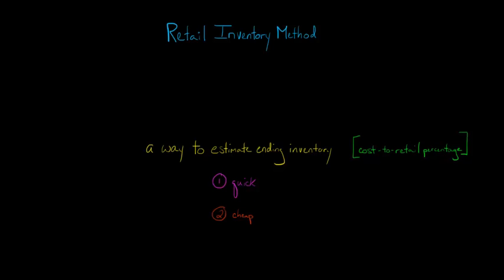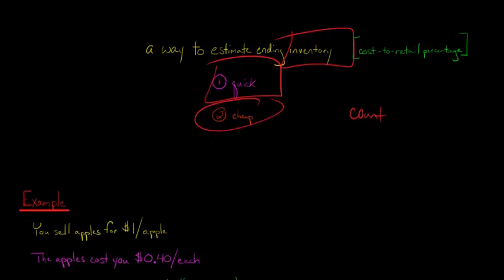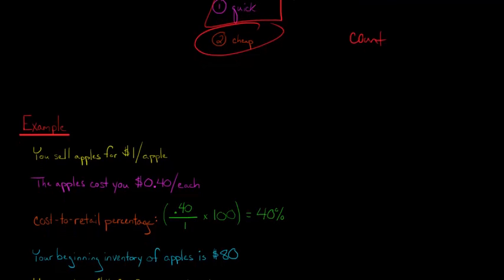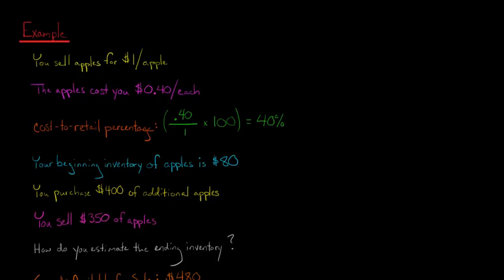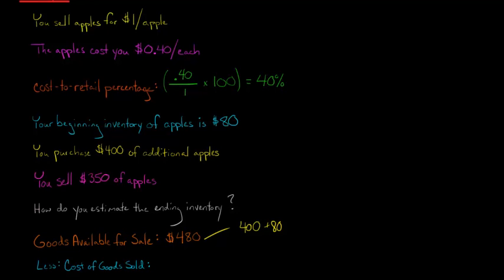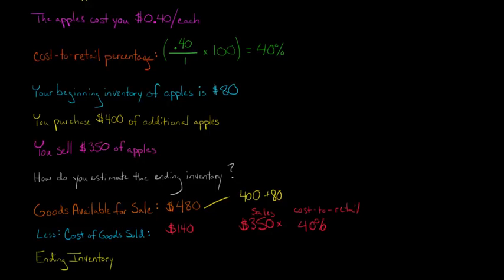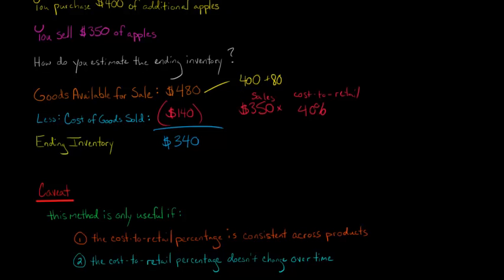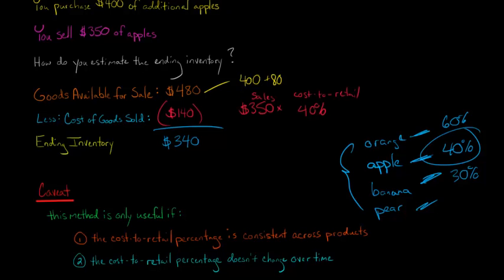Retail Inventory Method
This video shows how to use the retail inventory method in Financial Accounting.  The retail inventory method is a quick and cheap way to estimate the ending inventory.  Instead of doing a physical count of the inventory, you calculate the cost-to-retail percentage and use it to determine how much inventory was in Cost of Goods Sold, which then allows you to calculate the ending inventory.  The video provides an example that shows how to compute the ending inventory using the cost-to-retail percentage.

There are a couple of drawbacks to using the retail inventory method.  It is not very accurate if the cost-of-retail percentage is different for each of the products that the company sells or if the cost-of-retail percentage varies over time.—
ACCESS INDEX OF VIDEOS
CONNECT WITH EDSPIRA
CONNECT WITH MICHAEL
ABOUT EDSPIRA AND ITS CREATOR